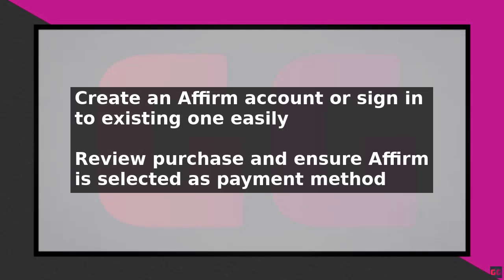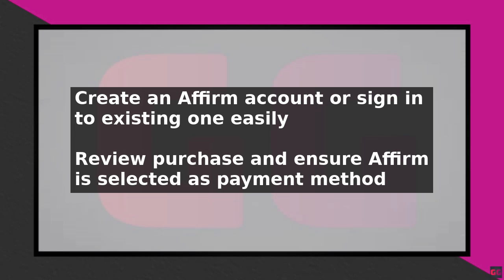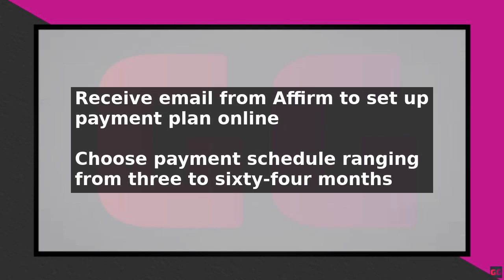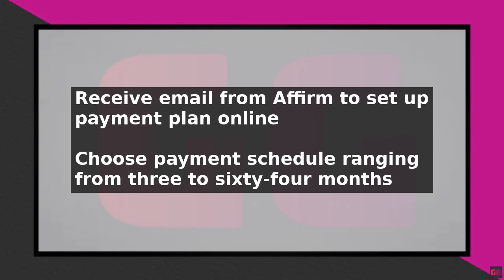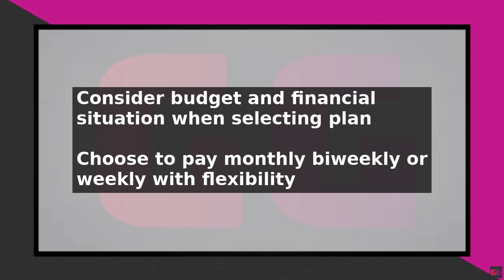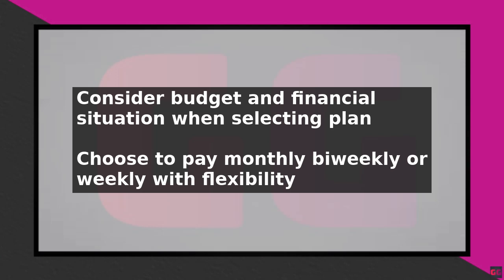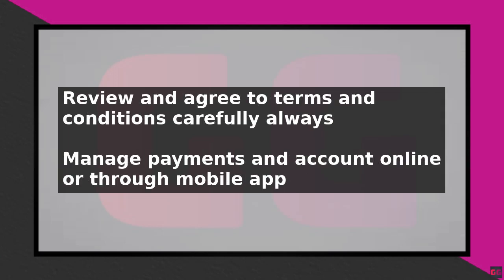How To Pay Monthly With Affirm (2025)